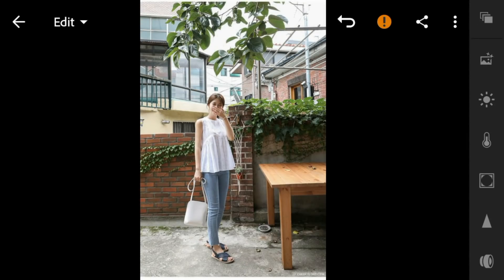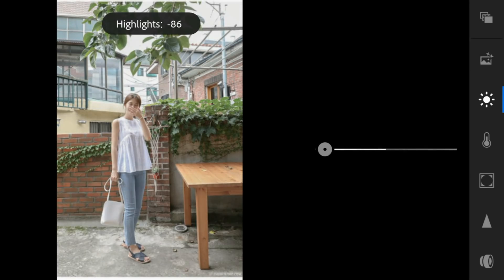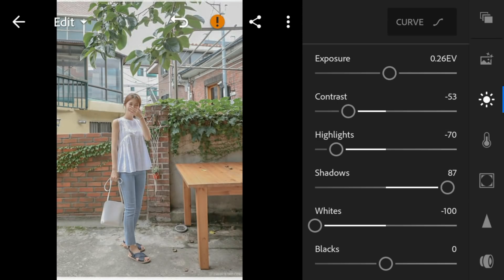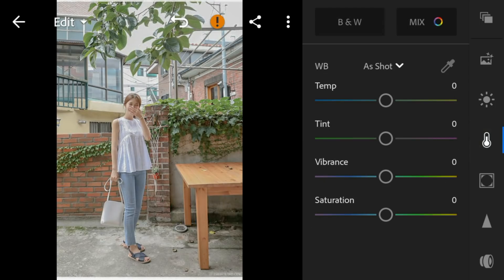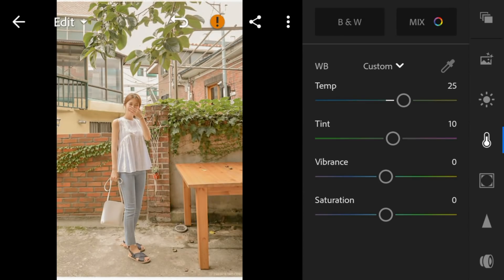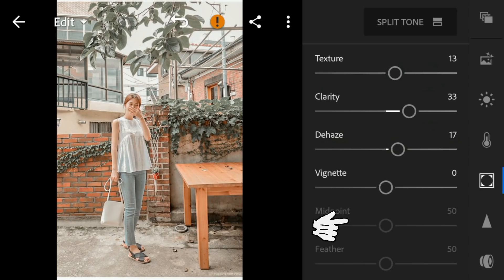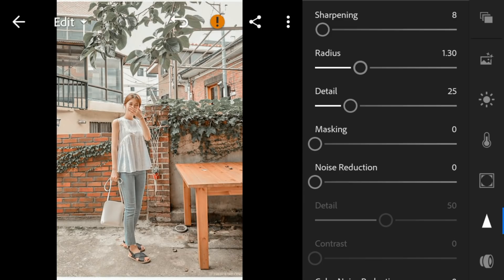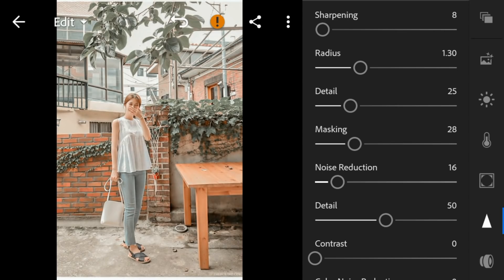lightroom mobile presets free dng | lightroom presets tutorial mobile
Not all photo will fit in this preset. So adjust the Highlight/Contrast/White/Blacks a bit high if your photos are dark, as well as the shadows, so the color look warmer and just better